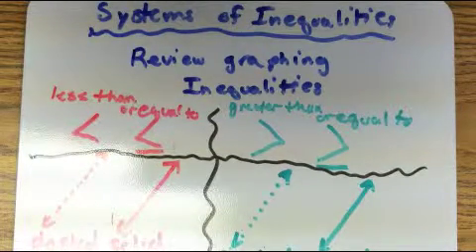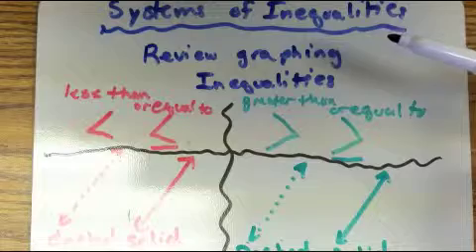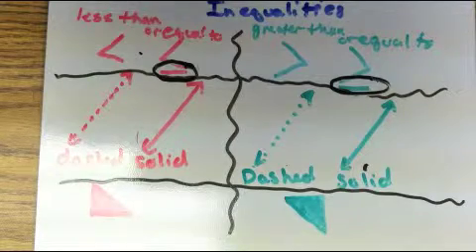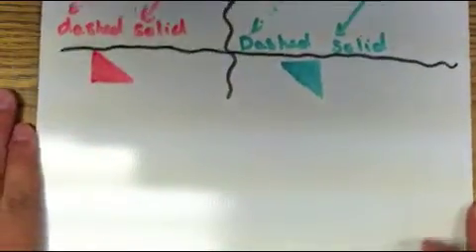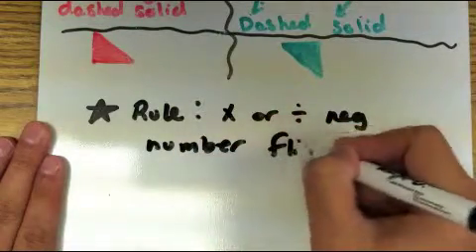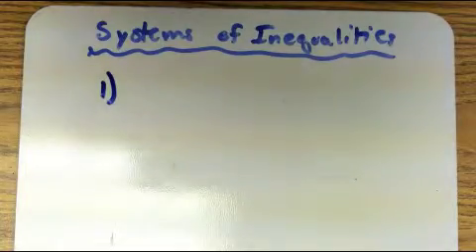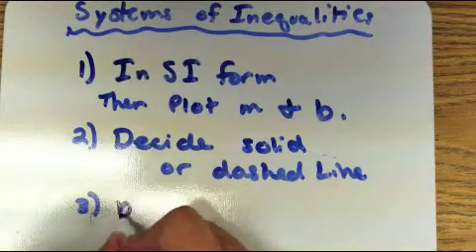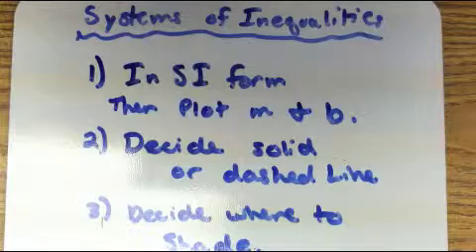Systems of Inequalities